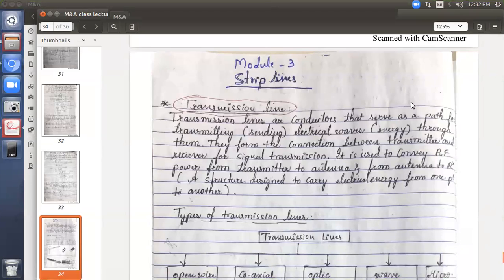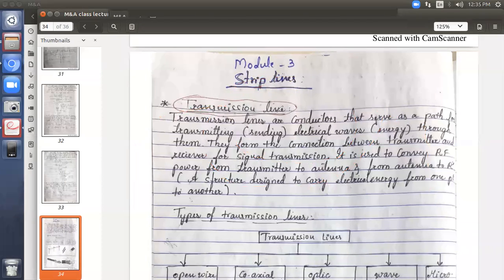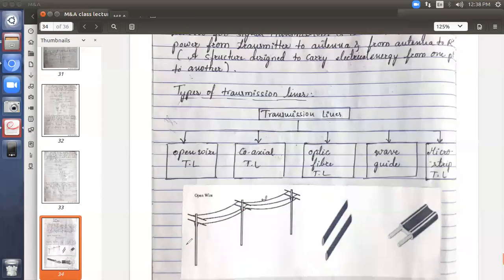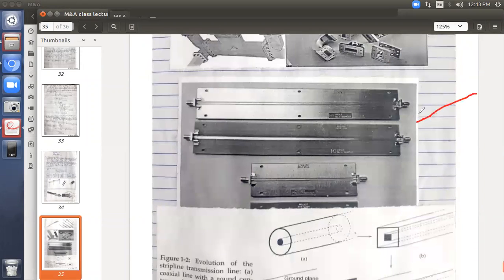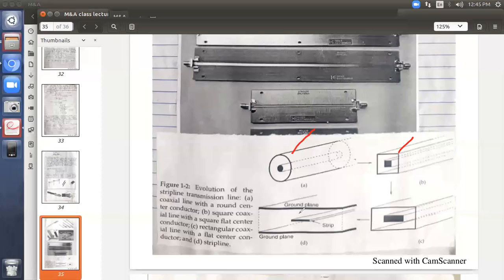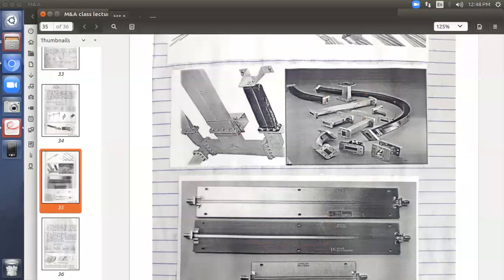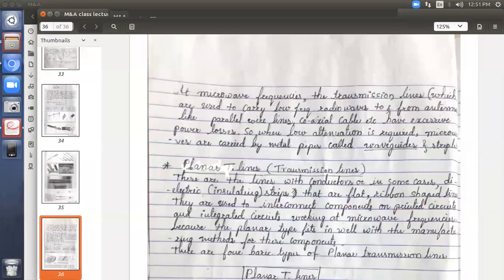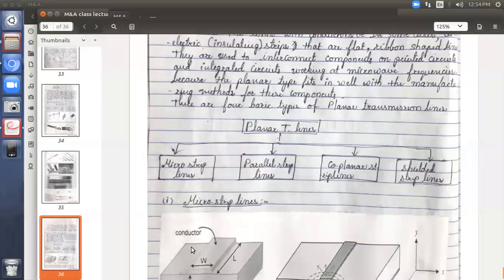Microwaves and Antennas Lecture 11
Strip lines:Transmission line,Types,Planar T.line